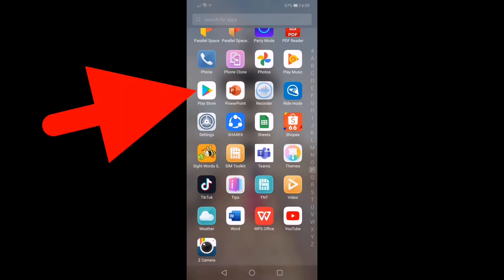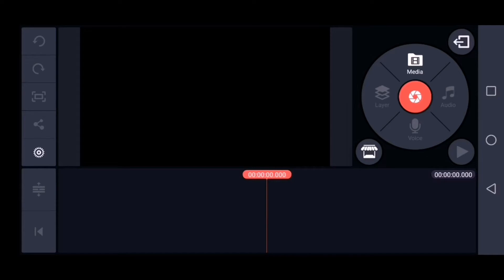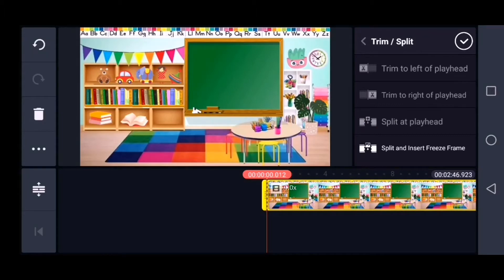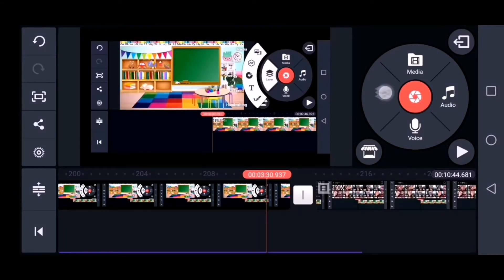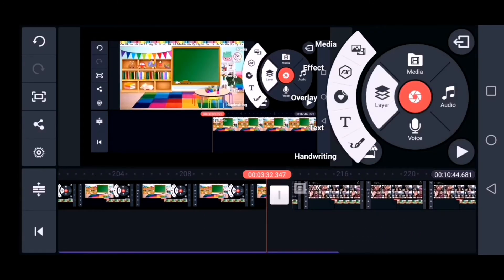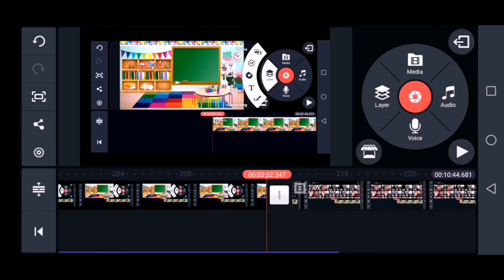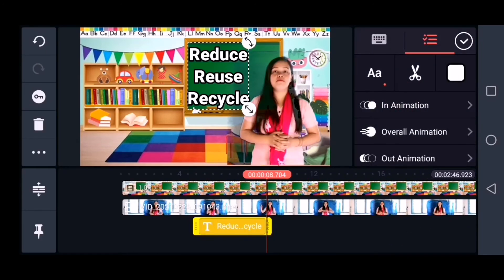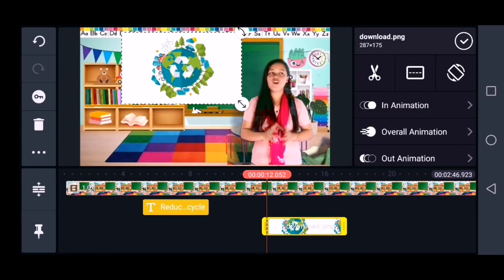HOW TO EDIT VIDEO LESSON USING SMARTPHONE AND KINEMASTER APP//Video Tutorial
Hello guys!
This is a video tutorial of how to create  video lessons. By the use of your smart phone, you can now create an instructional lesson that can help your learners learn remotely.